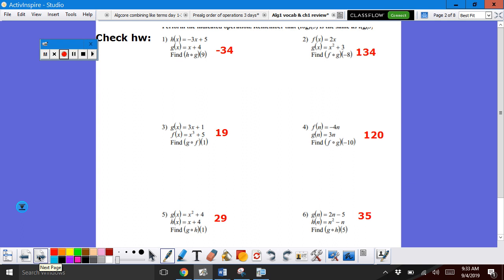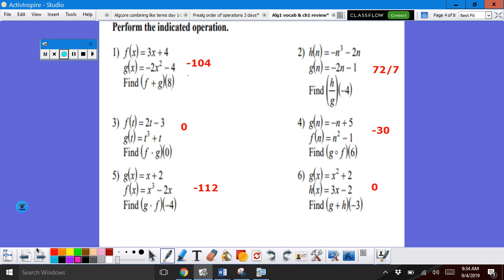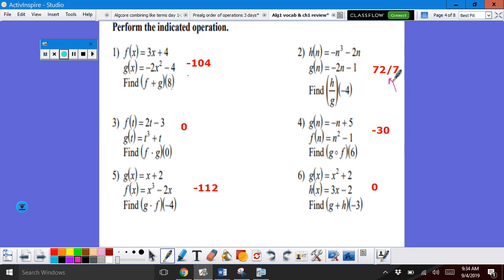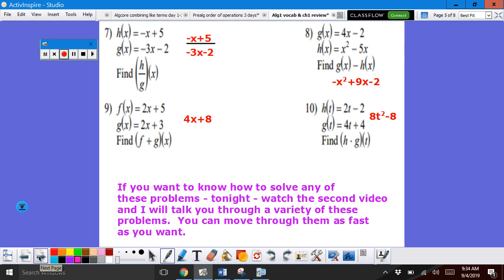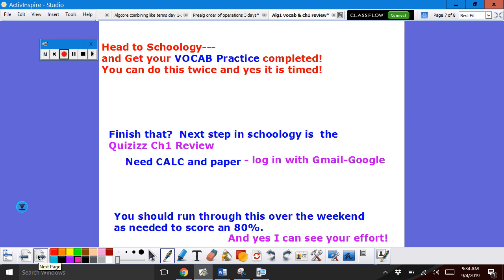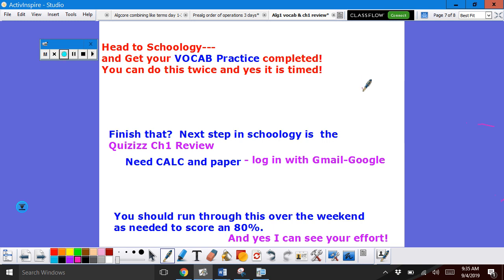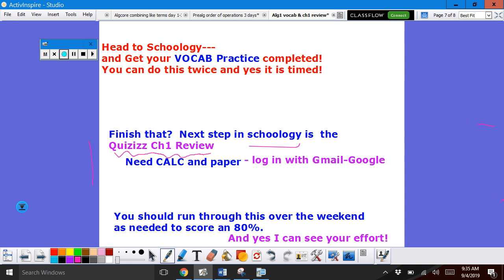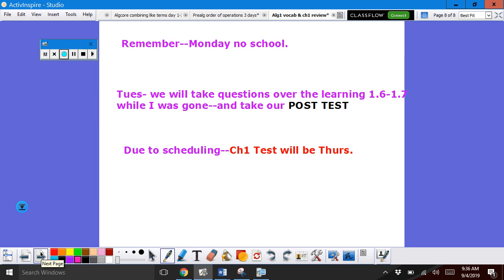Video Fri Sept 13